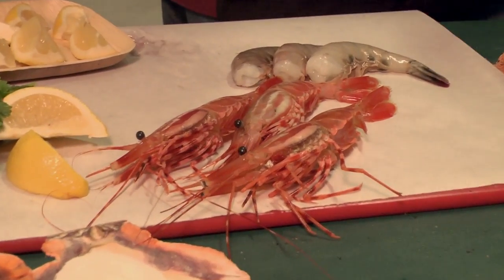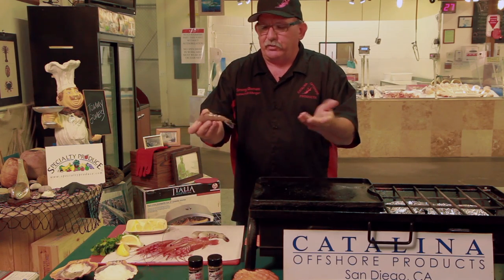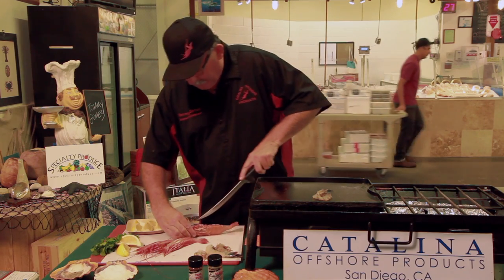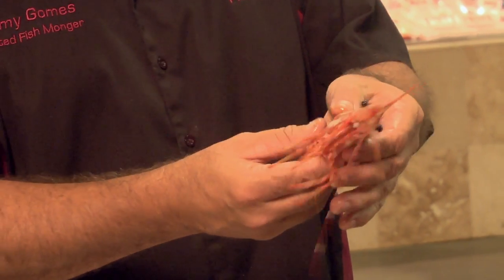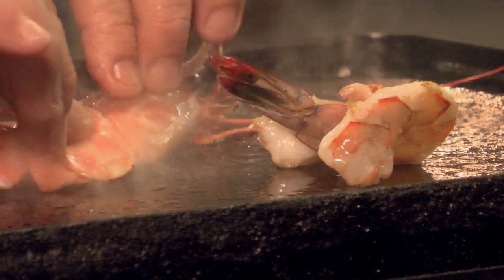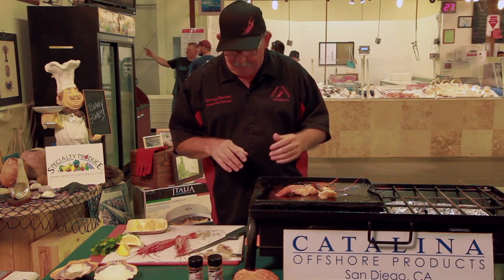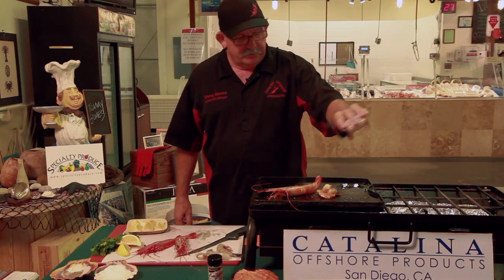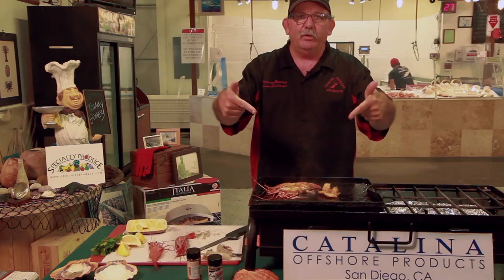How to Cook Shrimp and Prawns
How to cook shrimp and prawns - what's the difference between a shrimp and a prawn? Just ask Tommy Gomes from Catalina Offshore Products. Featured on The Sporting Chef TV show.